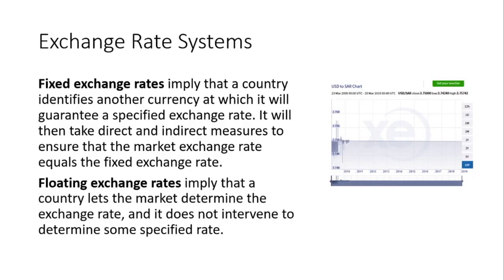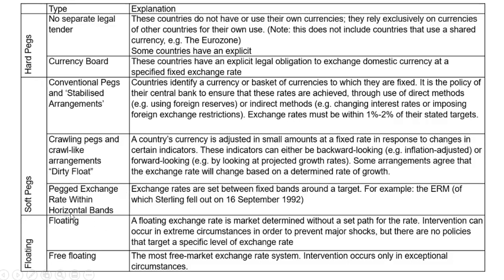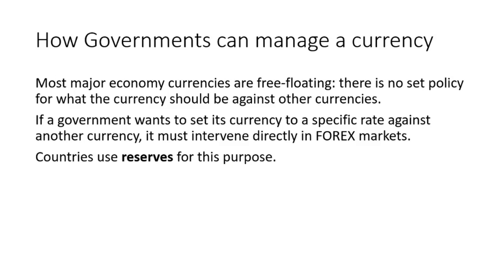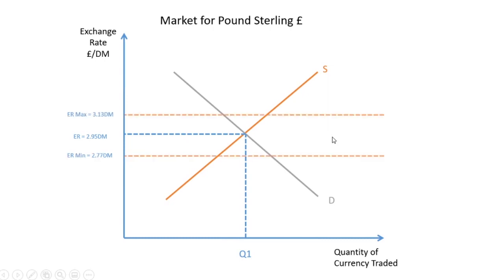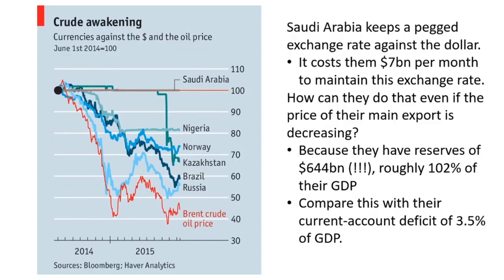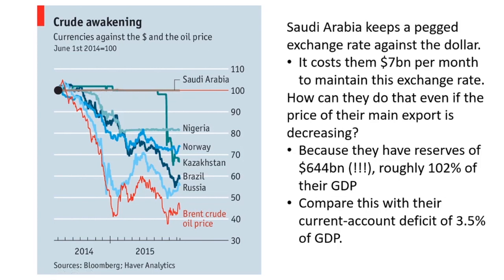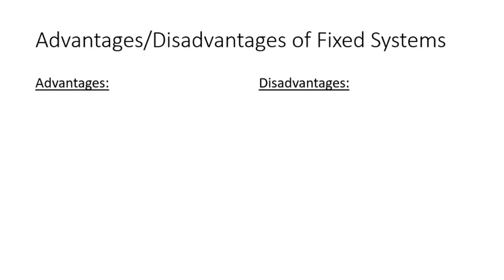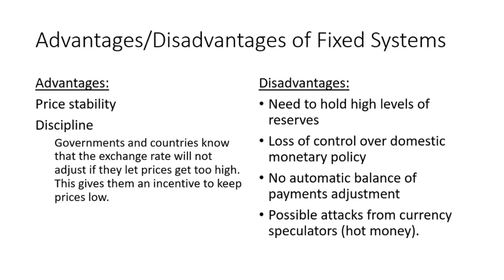Exchange Rates 3- Exchange Rate Systems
Video lesson for exchange rate systems